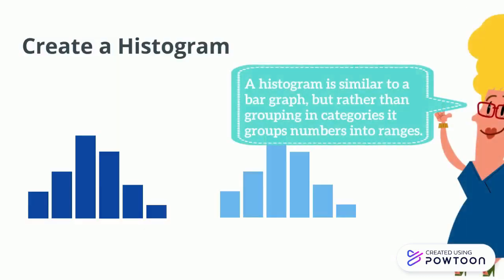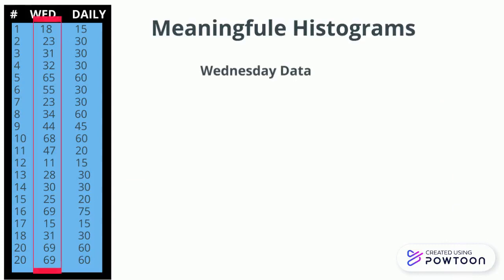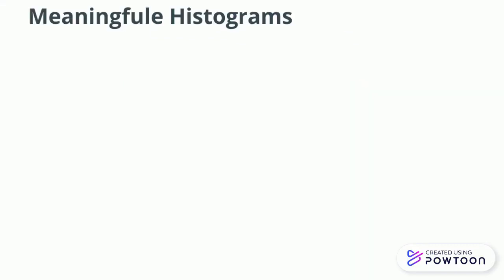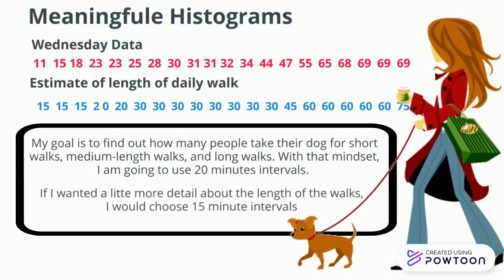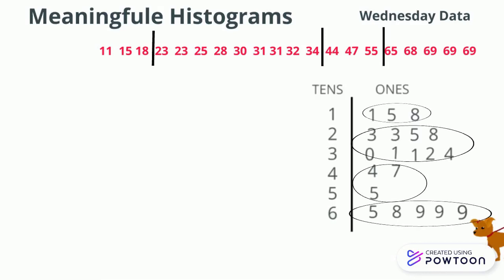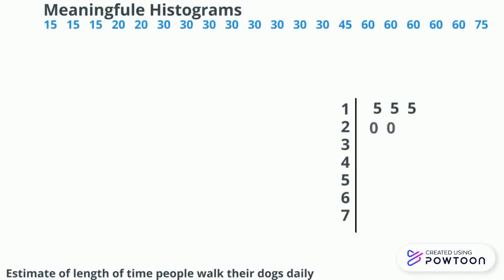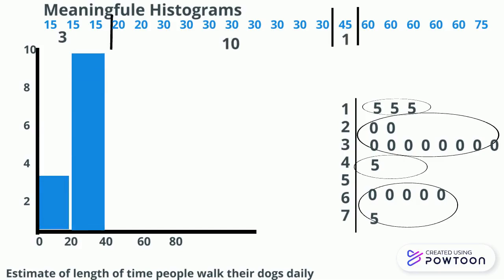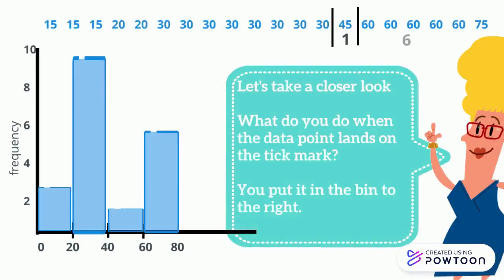Data-HISTOGRAMS- PART 4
CPM Math for middle school parents and their kids.
CPM Course 1
Chapter Notes